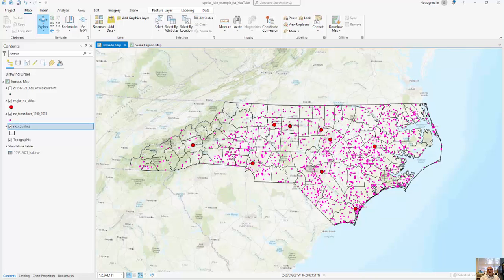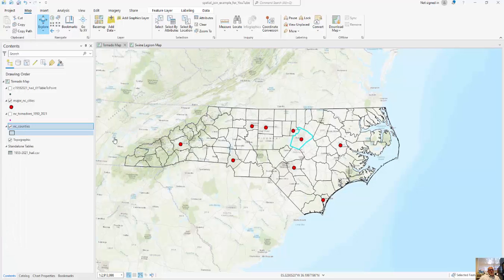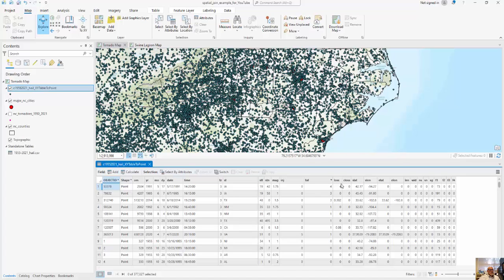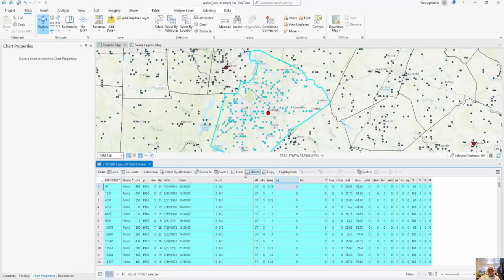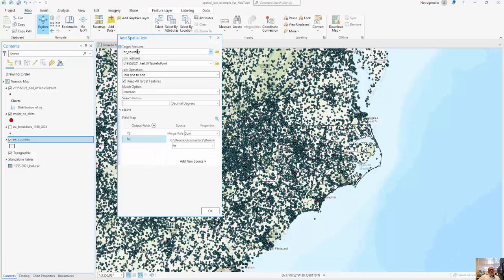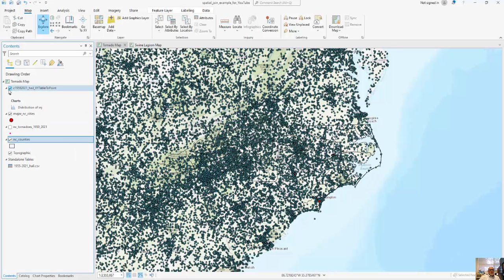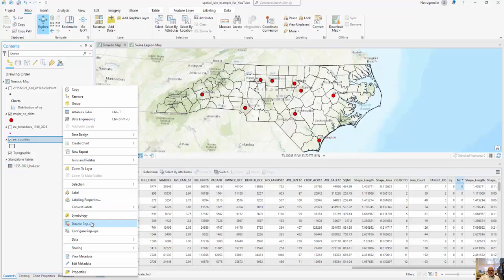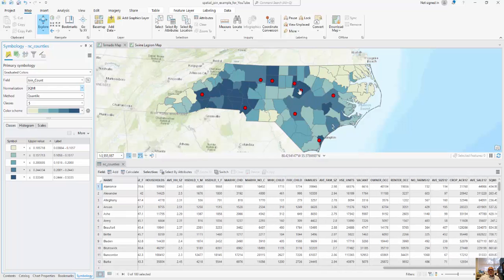Running the Spatial Join for ArcGIS Pro 3.0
In this tutorial, we run the spatial join functionality to find the number hail events by county for the state of North Carolina.  In this tutorial we also run summary statistics for quantitative values for injuries and fatalities.  You will notice the Spatial Join for version 3.0 is slightly different than previous versions in that we append the NC Counties attribute table in this spatial join instead of creating an entirely new feature class.  The spatial join is useful to county the number of point or line features within polygonal features.  In this case, we are counting the number of point features within North Carolina counties.